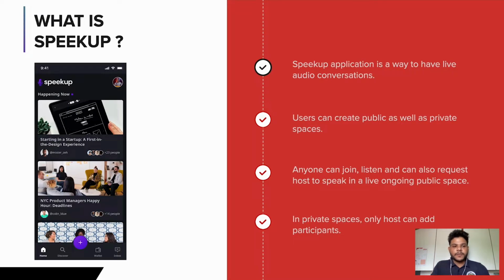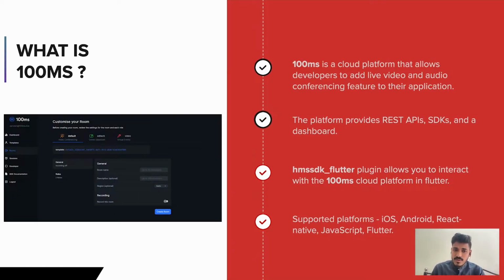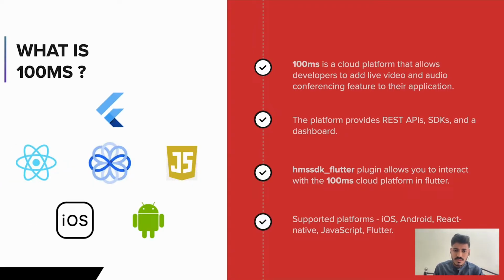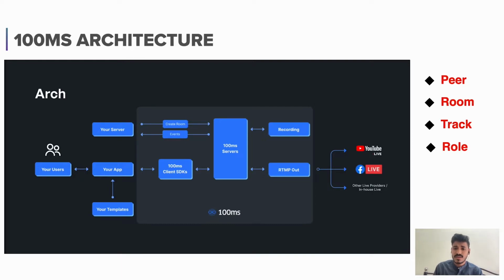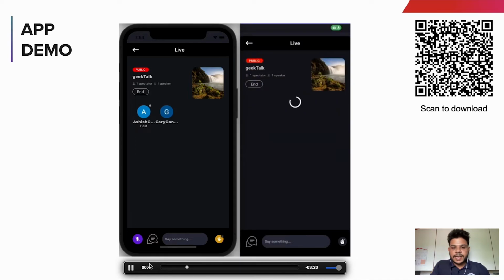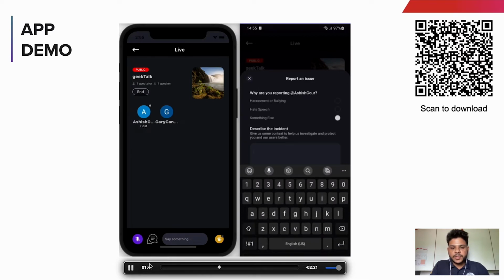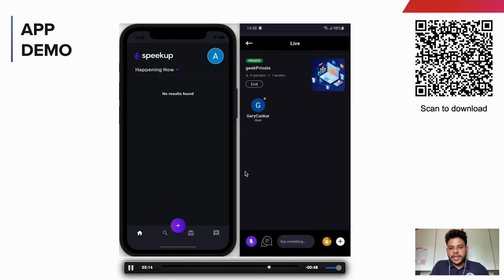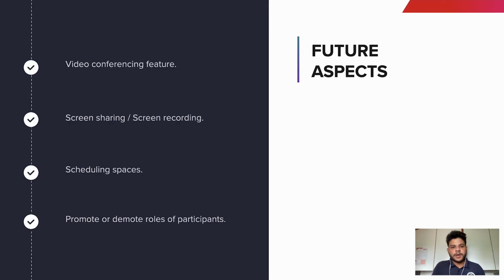speekup - Live Conversation Platform by Ashish Gour and Asmit Shrivastava | GeekSpeak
We, at GeekyAnts, are always experimenting, especially with any new tech that we manage to get our hands on.

Twitter offers Spaces, a live audio conversation platform, where people can schedule and hold online chat sessions, which anyone can join. The idea really struck our geeks, and they decided to give it a whirl. And the result is speekup: A live-conversation platform inspired by Twitter Spaces.

In this video, Asmit Srivastava and Ashish Gour talk about speekup, the idea behind it, and how it was developed.